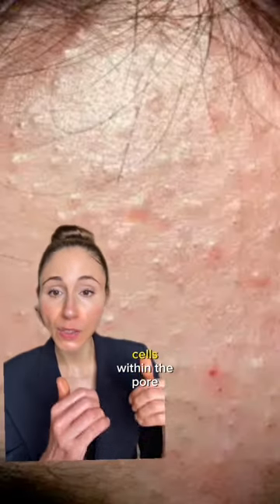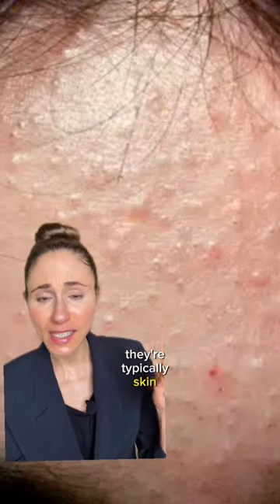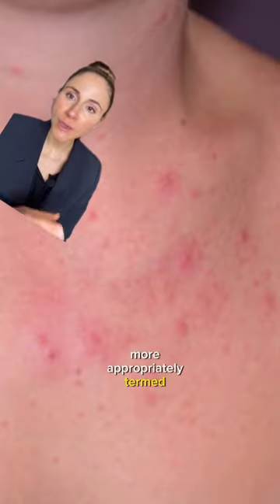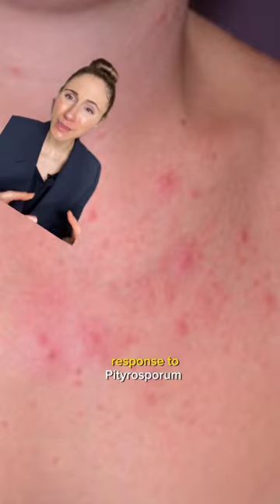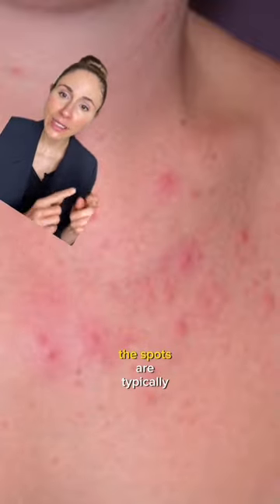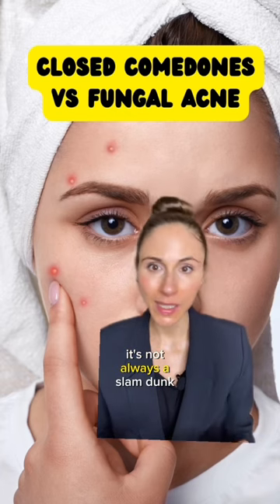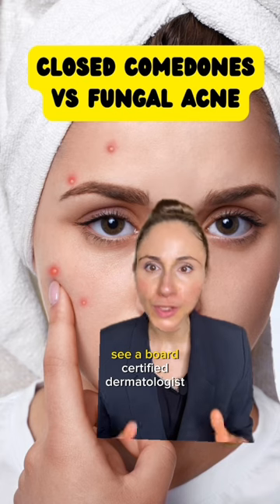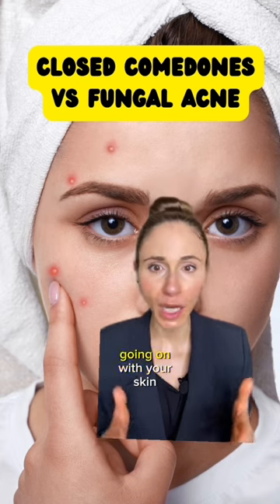What Is The Difference Between Closed Comedones And Fungal Acne?